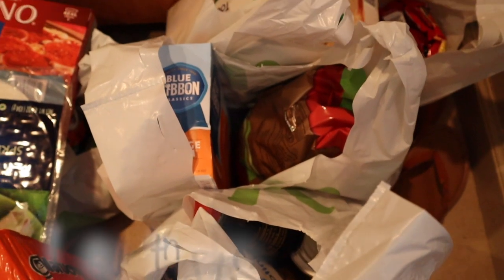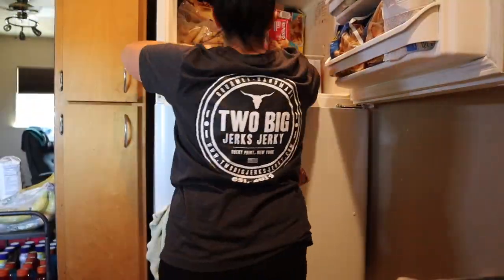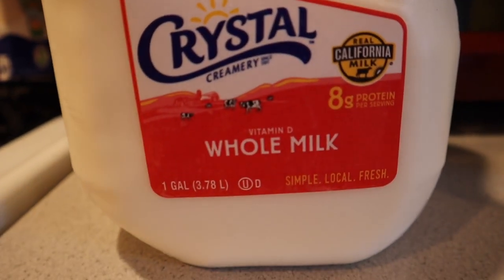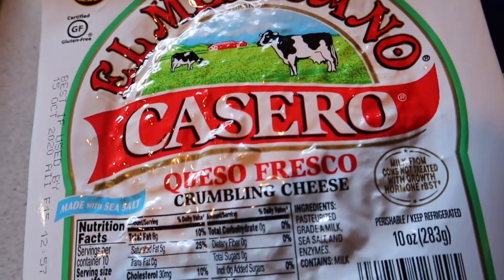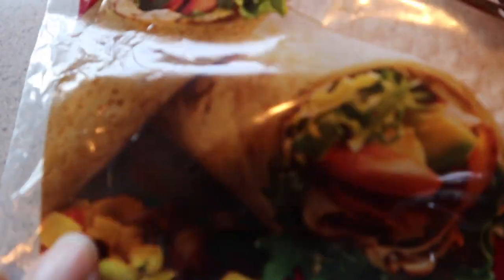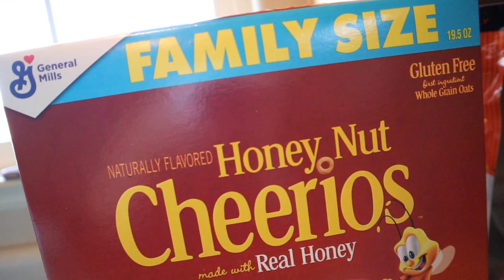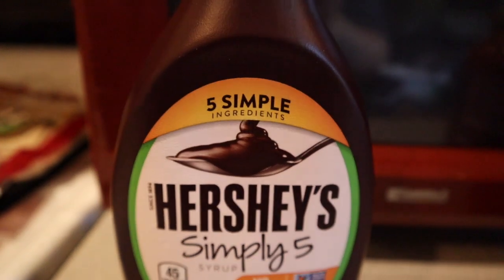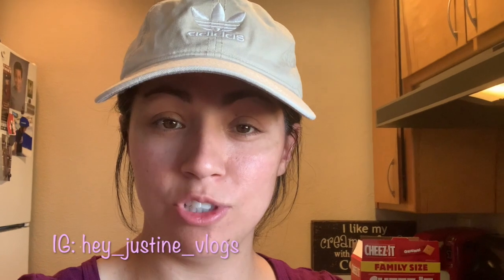WALMART GROCERY HAUL | WEEKLY GROCERY HAUL FOR FAMILY OF 5 | WALMART PICK-UP | GROCERIES ON A BUDGET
Hey 👋🏽 Guys!
I have another grocery haul video today. I spent $230 for our family of 5.

Products I Use:
📷 Camera: Canon M50
💻 Computer: MacBook Pro
⭐️ Editing Software: iMovie